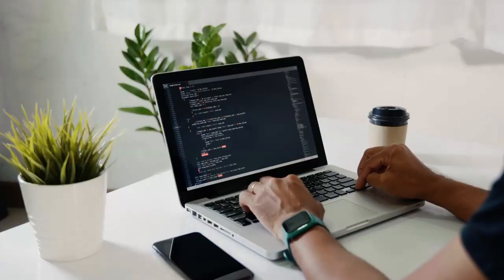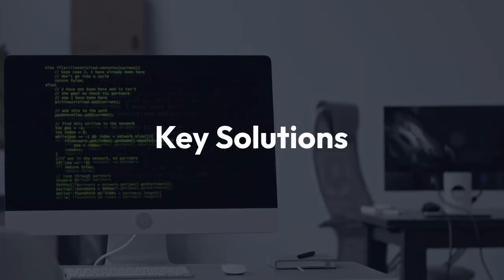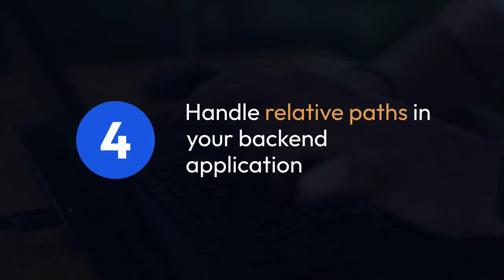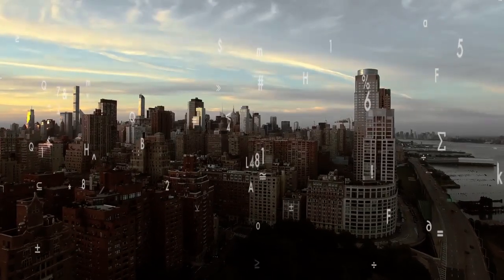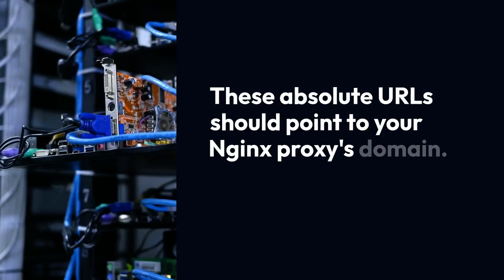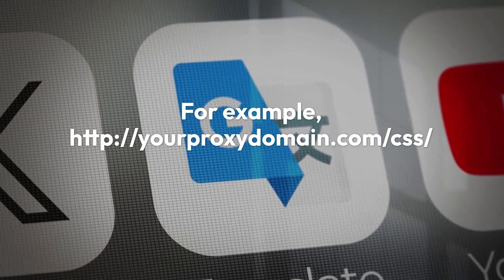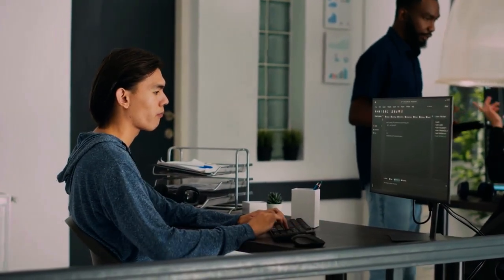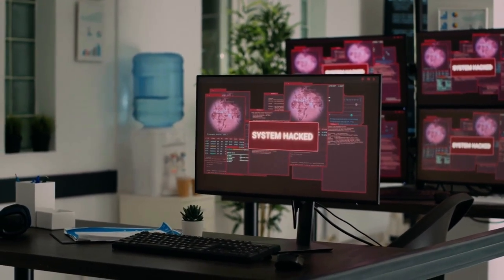Nginx Reverse Proxy do not load JS and CSS from other server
When an Nginx reverse proxy fails to load JavaScript and CSS from the backend server, it typically results from how browsers interpret asset paths or security policies. The primary cause is often relative paths in the proxied application; the browser, receiving HTML from Nginx, requests assets like `/css/style.css` from Nginx itself, leading to 404 errors if Nginx isn't configured to serve or proxy these specific paths. Another common issue is CORS (Cross-Origin Resource Sharing). If JS/CSS assets reside on a different domain or port than the main HTML, browsers will block them unless the backend explicitly sends `Access-Control-Allow-Origin` headers. Debugging involves browser developer tools to identify 404s, network failures, or CORS errors. Solutions include configuring the backend application to use absolute URLs for assets, adding correct CORS headers on the backend, or explicitly telling Nginx to proxy static asset requests via dedicated `location` blocks and `proxy_pass`. Ensure Nginx isn't attempting to serve non-existent local files.